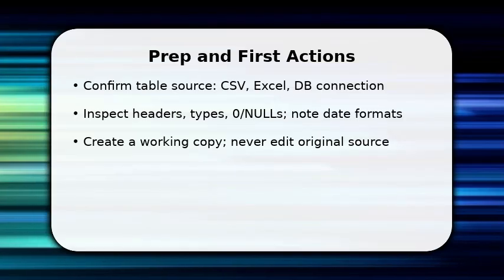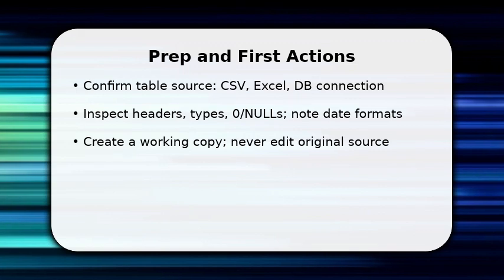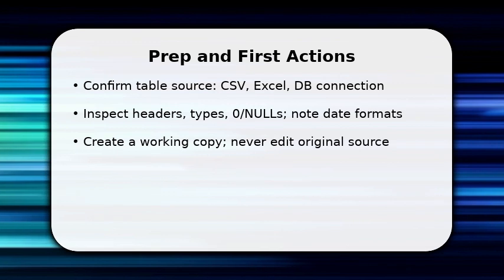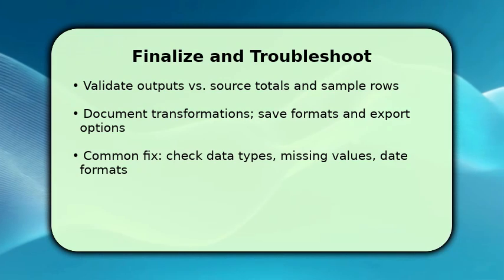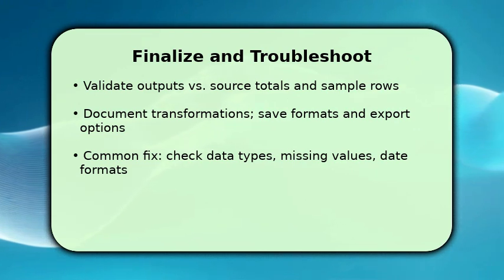How to Use Data Tables - Easy Guide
Dive into the world of data organization as we guide you through using simple and effective methods to create, interpret, and utilize various types of tables. This easy-to-follow video will equip beginners with essential skills for managing information efficiently.